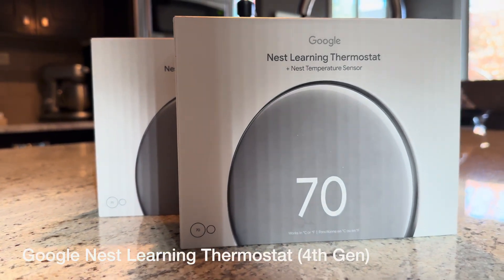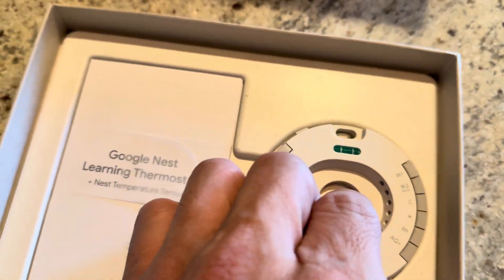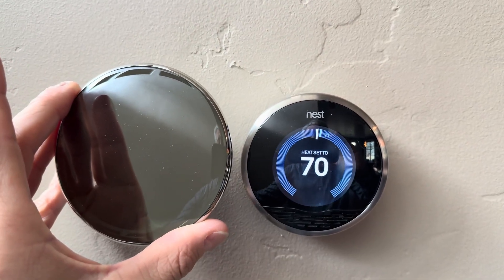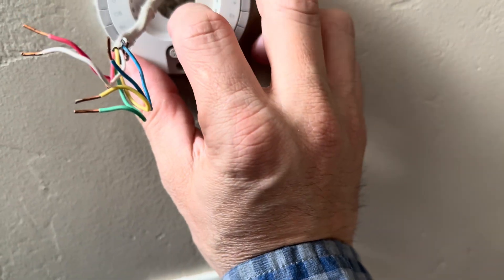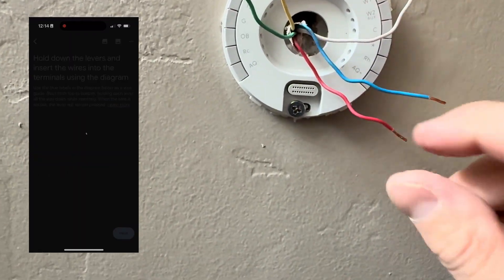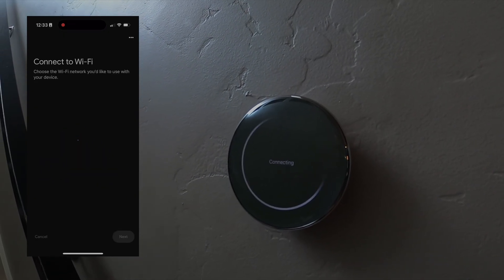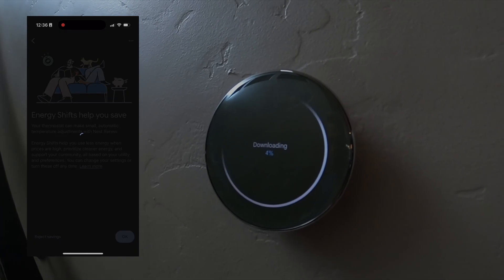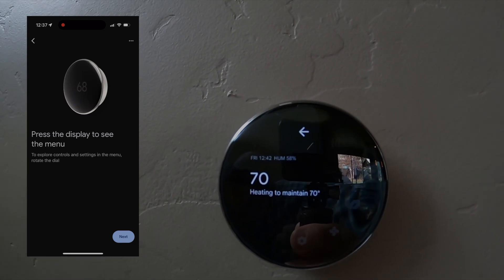Nest Learning Thermostat (4th Generation) Unbox and Install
In this video, I upgrade from the 1st Generation Nest Thermostat to the new 4th Generation Nest Thermostat.  We unbox, install, and test the Google Nest 4th Generation Learning Thermostat — the latest upgrade to one of the most popular smart thermostats on the market.

Features Covered in This Video:
Sleeker design and brighter display
Faster temperature learning and AI-driven automation
Google Home and Alexa integration
Step-by-step installation tips
Energy-saving insights and eco modes
Comparison: Nest 1st Gen vs 4th Gen

Why It Matters:
The new Nest Learning Thermostat (4th Gen) isn’t just smarter—it’s greener. It learns how you like your home’s temperature, adjusts automatically, and gives you monthly energy reports so you can cut costs and stay comfortable year-round.

Tools Used in This Video:
Screwdriver
Stud Finder

Timestamps:
00:00 Intro
00:17 Unboxing
01:22 Comparison to Nest 1st Gen
01:50 Setup & Installation

Nest 4th Gen Thermostat, Google Nest Learning Thermostat review, smart thermostat installation, Nest vs Ecobee, Nest thermostat setup, Google Home automation, 2025 smart home upgrades, energy-saving thermostat, best smart thermostat 2025